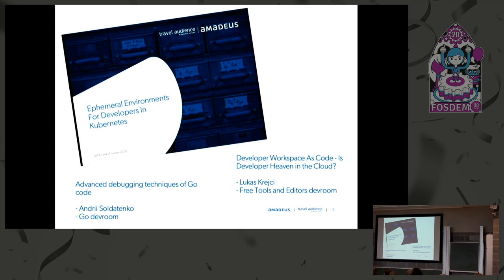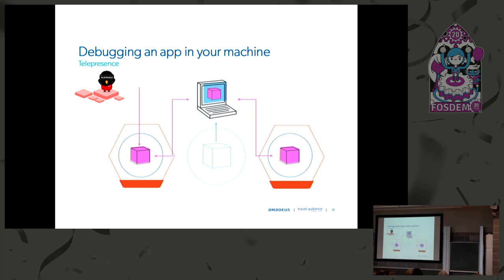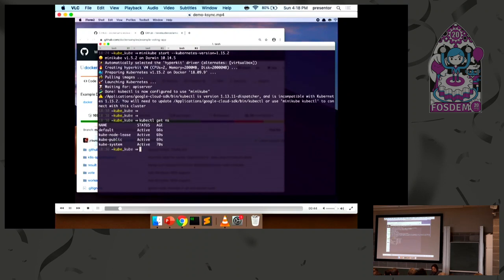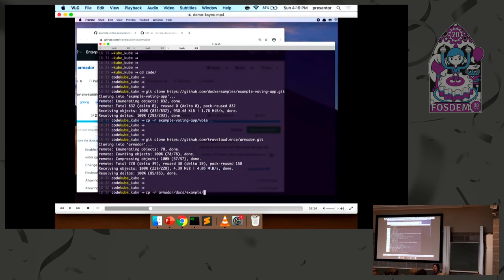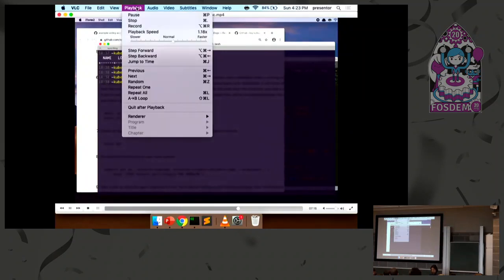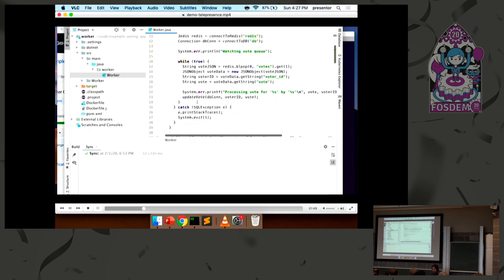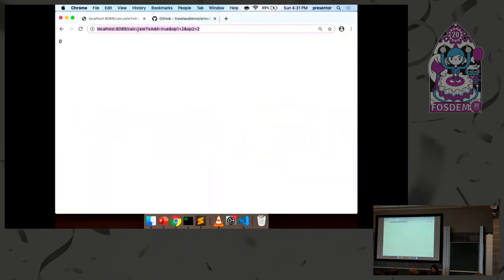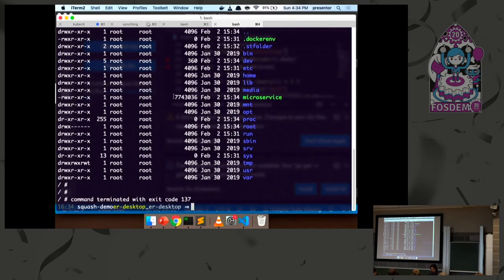Debugging apps running in Kubernetes An overview of the tooling available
by Jeff Knurek

New tools are coming out to make it possible to add breakpoints and debug running code in a Kubernetes Pod. This talk will present an overview of some of these tools. We'll cover tools that make it easy to update the code that's running in a Pod (Squash/Ksync/Telepresence). And we'll also cover how to connect your IDE to the code and set breakpoints.
❮ul❯
❮li❯A really brief, high level overview of k8s pods &amp; how to run an application there❮/li❯
❮li❯List out some the tools available that make debugging possible❮/li❯
❮li❯Overview of how each tool differs❮/li❯
❮li❯A demo of 2 different debugging tools❮/li❯
❮/ul❯

Room: K.4.201
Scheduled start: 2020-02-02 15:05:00